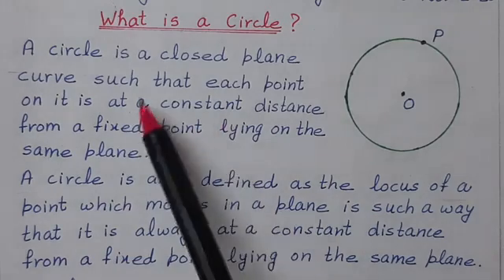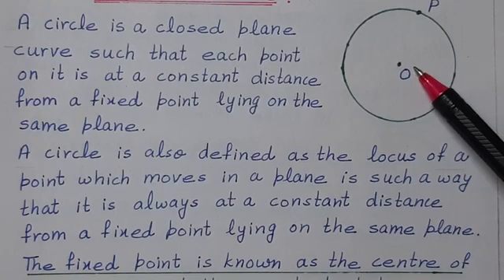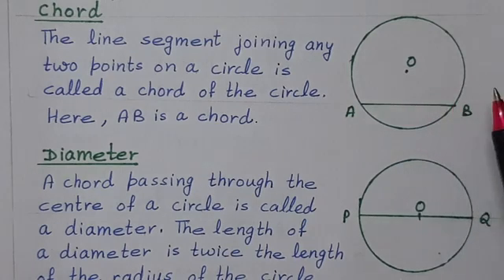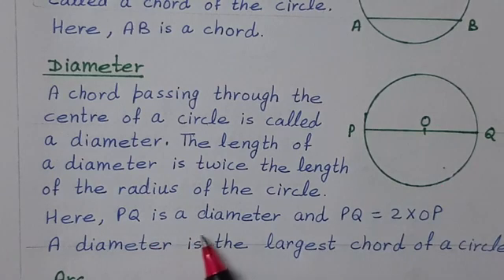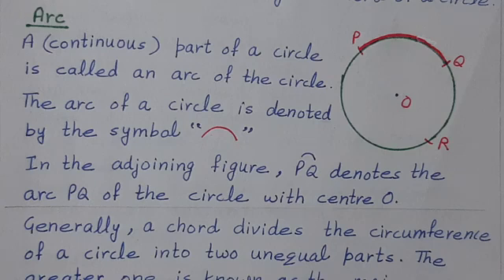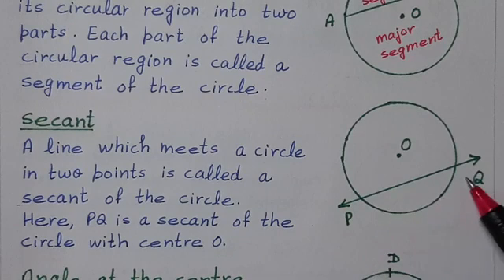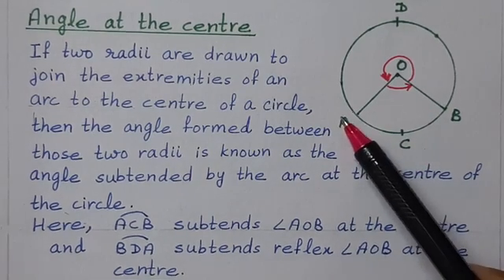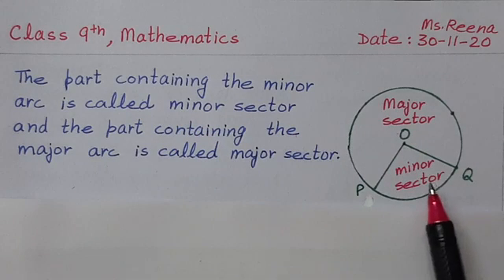Circle Part 1, Mathematics, Class 9